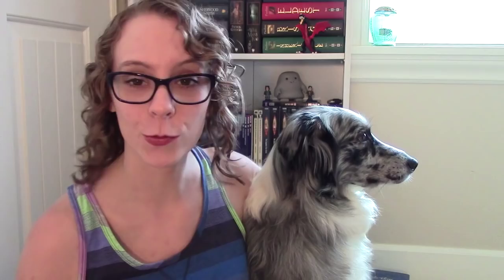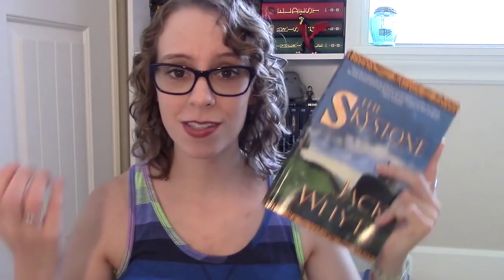Skystone Book Review | Spoiler-Free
My Review of the Skystone by Jack Whyte

Thank you all so much for watching! You! You right there are awesome! :)